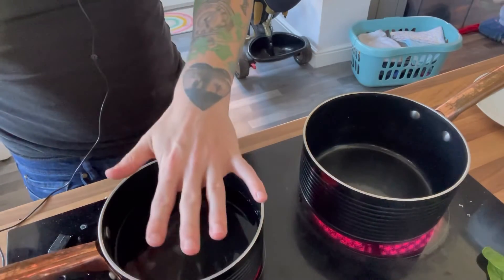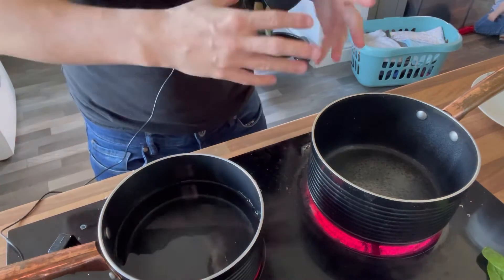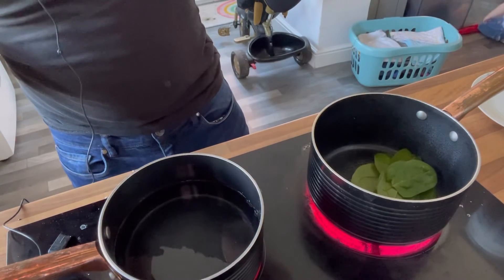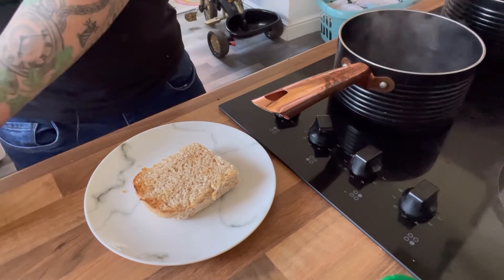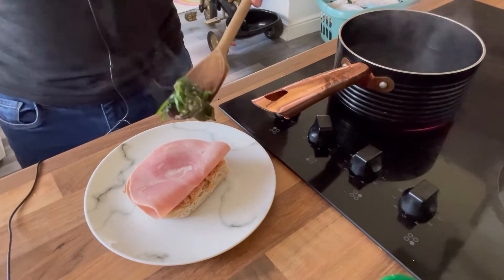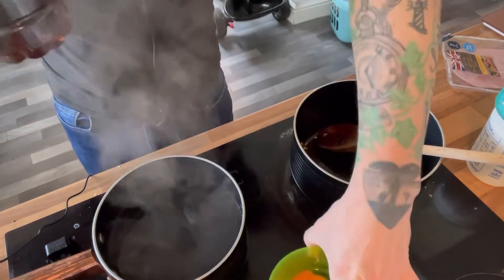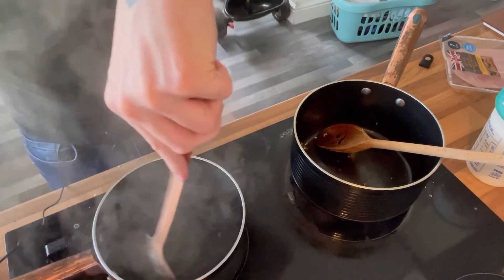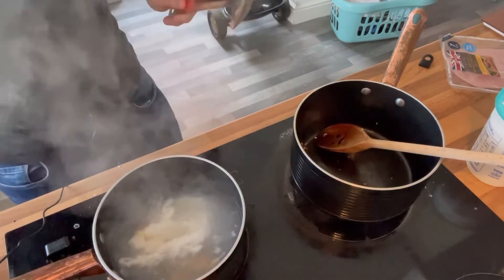Slimming world eggs Benedict - Let’s Cook